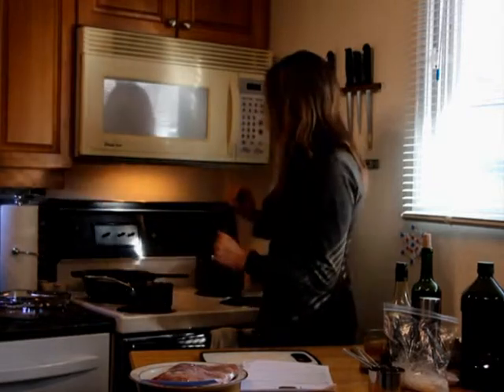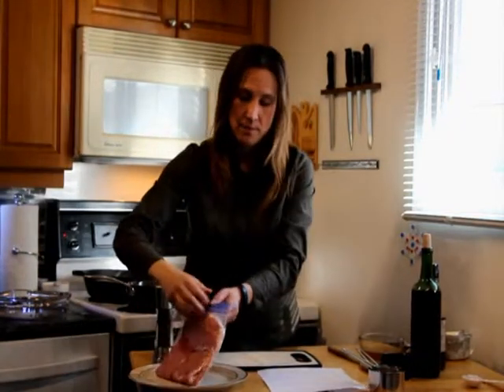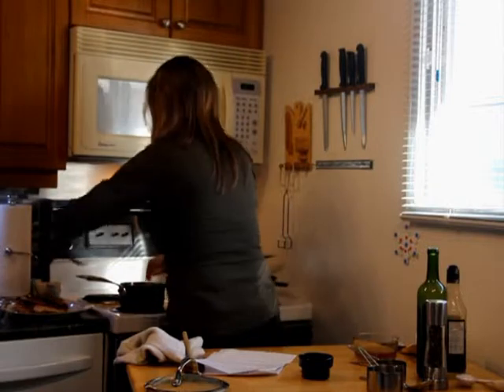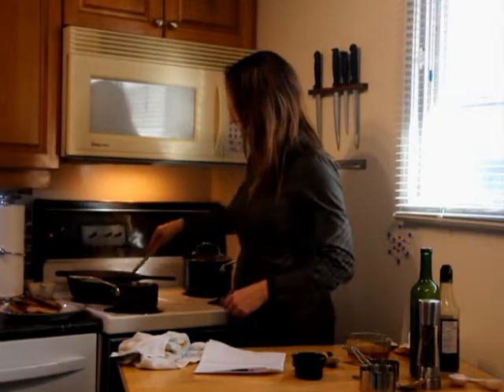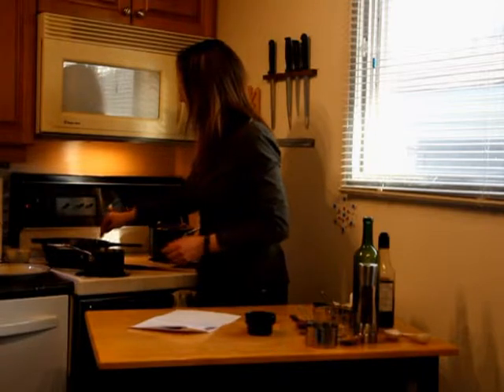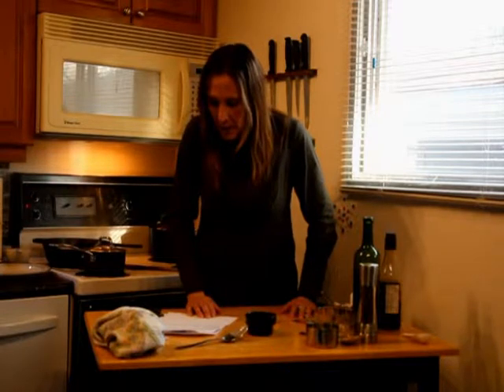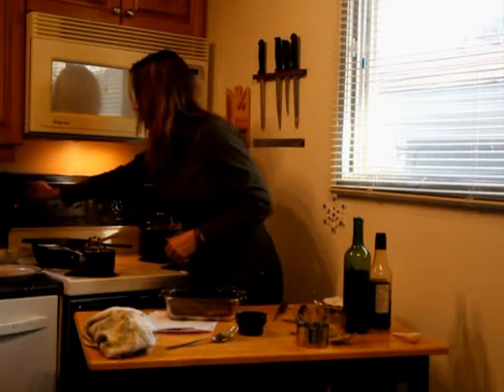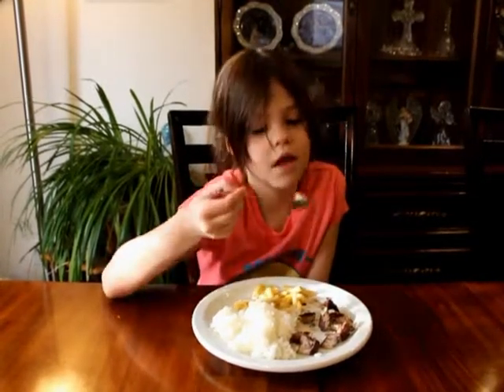Dawns Kitchen ep 11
Porkchops with wine and garlic